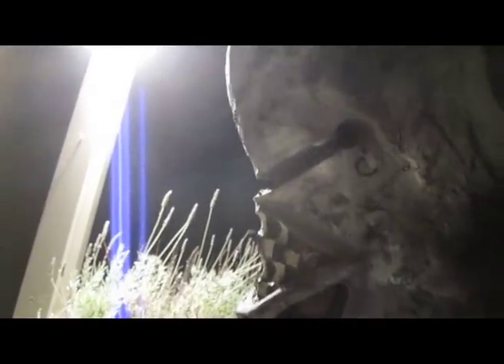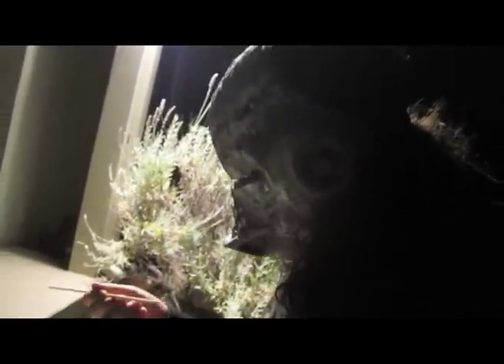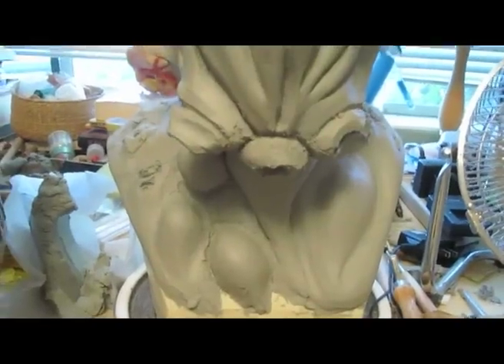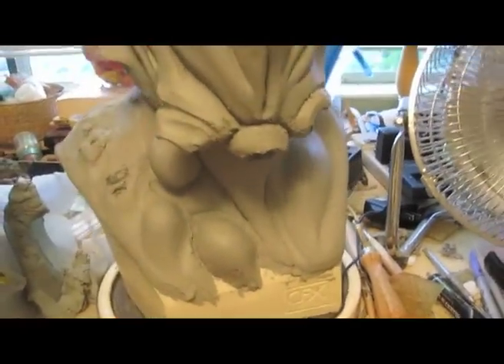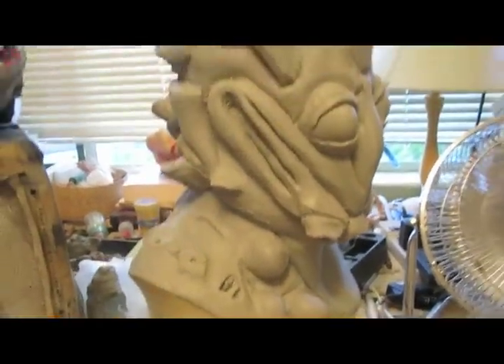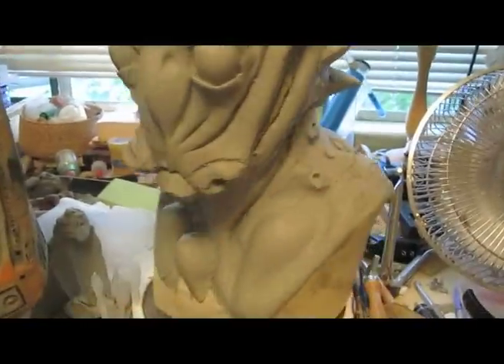Leech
Music
1. Song: Dead Souls
    Artist: Nine Inch Nails
2. Song: Cold
    Artist: Static X
3. Sounds: Courage the Cowardly Dog Screams
    Artist: Courage the Cowardly Dog sound team? (Idunnolol)
4. Song: Frozen
    Artist: Unknown (Ambient artist, feel free to tell me if you know)
5. Song: Death by Torture
    Artist: Silent Hill 2 Soundtrack
6. Song: Hearts & Minds (Arkham Remix)
    Artist: Dextro
7. Song: Bloodrocuted

It's been awhile! Reason: Philosophy, Psychology, 2D computer animation. Holy crap. Packed schedule maaaan. Fun classes though!

Moving on: Sort of started to sculpt Alienation again. Though, I decided to procrastinate on that sculpt by starting a new one. Oh well. So yeah, Alienation will be finished soon. I have a photoshopped version of the paint scheme, so I'll post that up sooner or later.

As far as this new sculpt.

It represents those people that you hang out with; the ones that drain the energy out of you with their cynical thoughts. "Why do this" "this sucks" "life is stupid." I had my run in with those sort of people and it has effected my way of thinking for a long time. Recently, I put all of that behind me, and I feel as thought I've become a new person. A very smart man once told me "Choose to be happy." I thought about it awhile. I always thought that out emotions just occur naturally, but we have control over them. I had never really thought about these things until I began my philosophy class. Interesting stuff.

Anyways, that's what Leech is all about. I'll probably go on a philosophical rampage when I make a separate video for Leech.

That's all for now! Just wanted to put something here, haha!

~Shadow